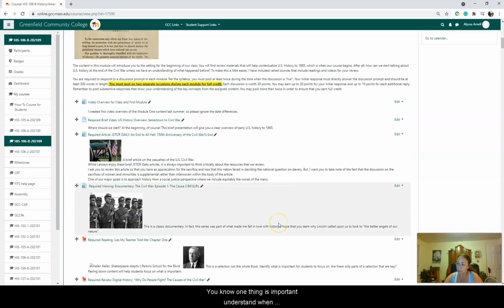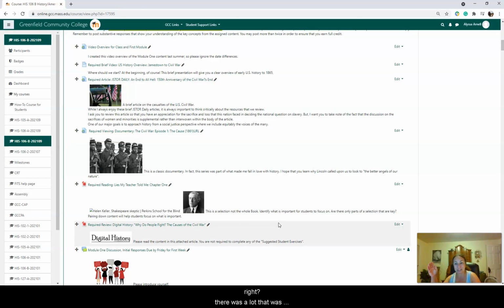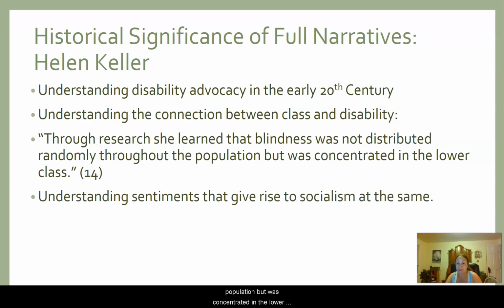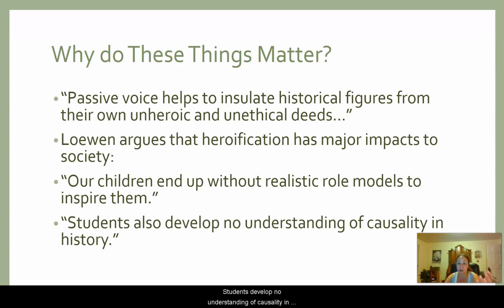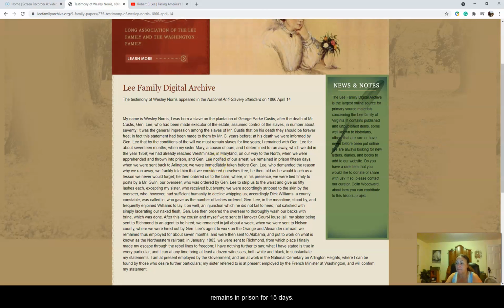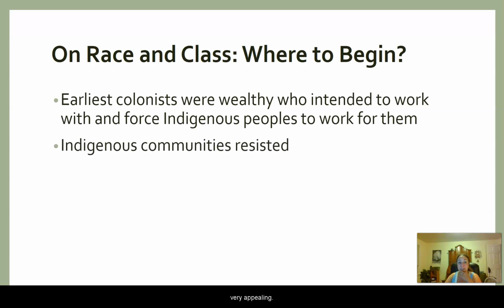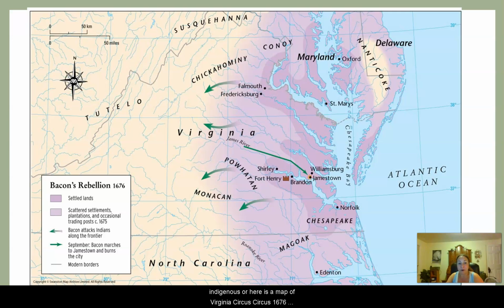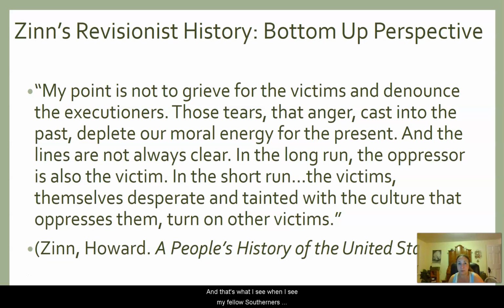HIS 106: Introduction and Framework